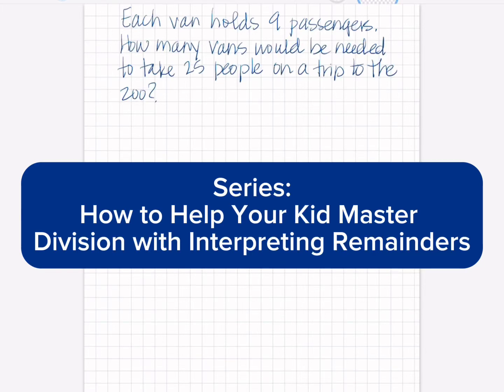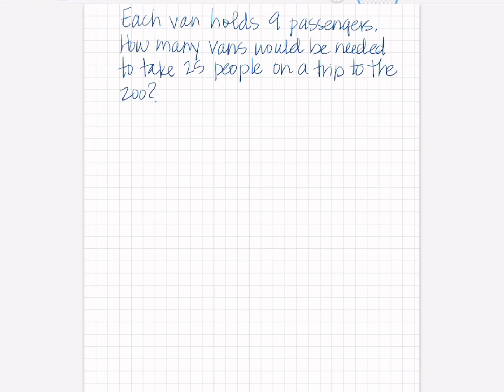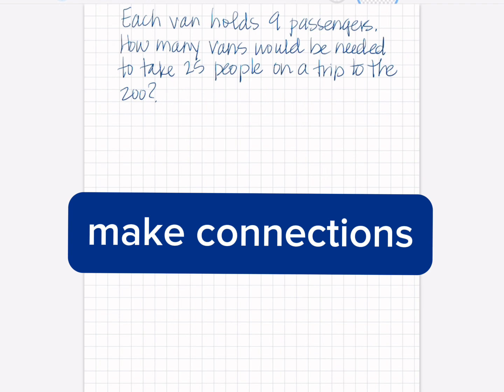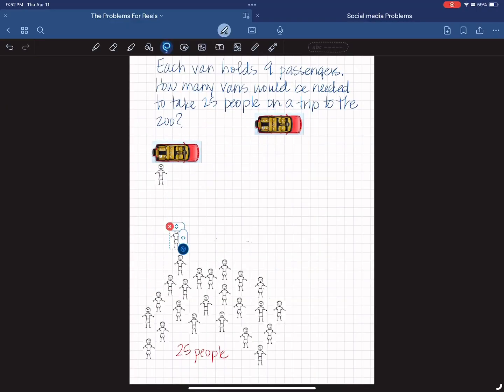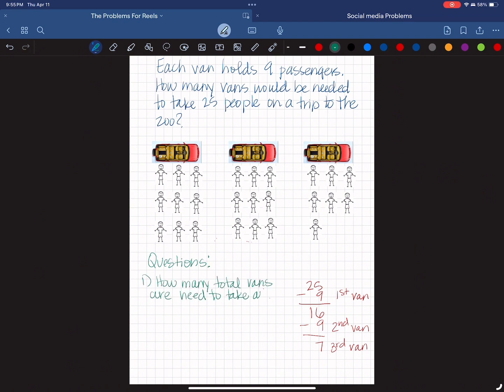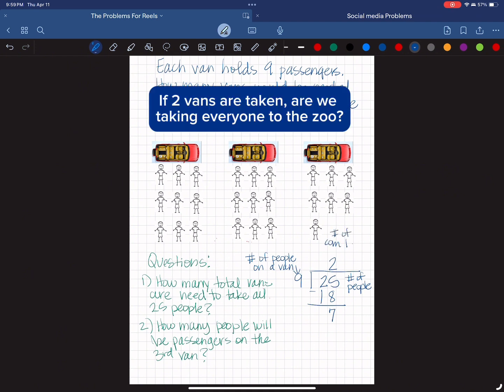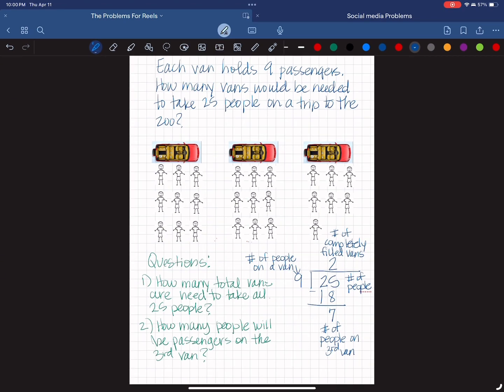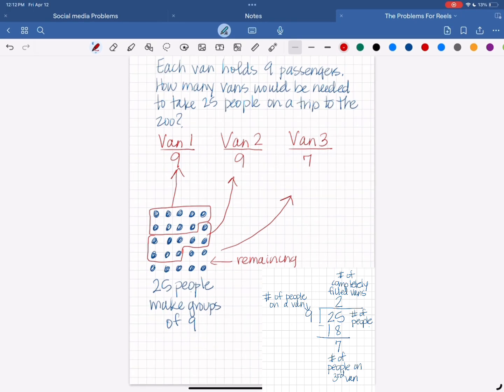Part 2: Trip to the Zoo- Making Sense of Rounding Up!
This is part 2 in the series: How to Help Your Kid Master Division with Interpreting Reminders. Part 2 focuses on making sense of rounding up (quotient + 1). Kids have to understand it to apply it.